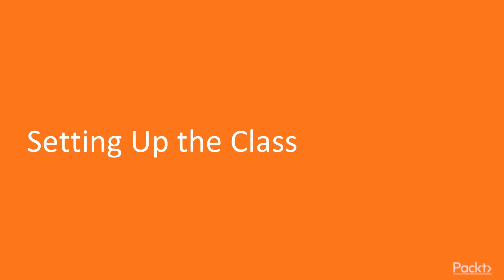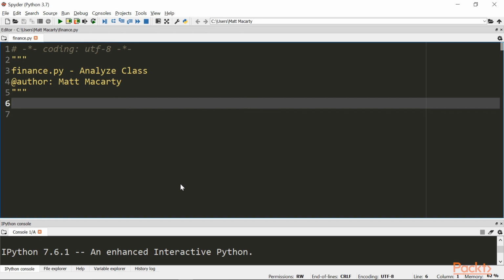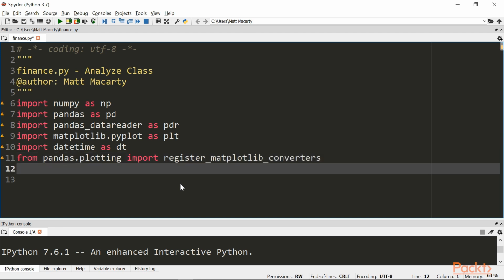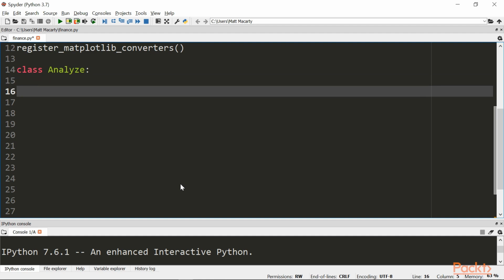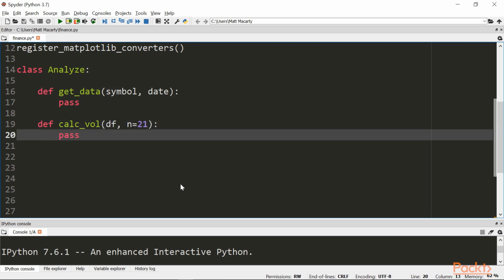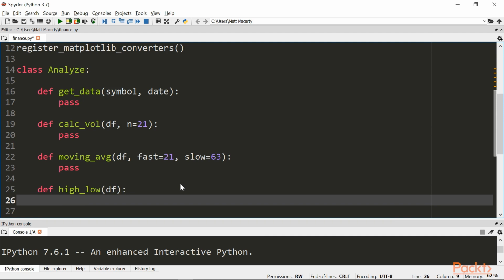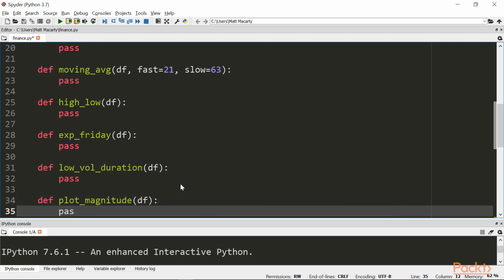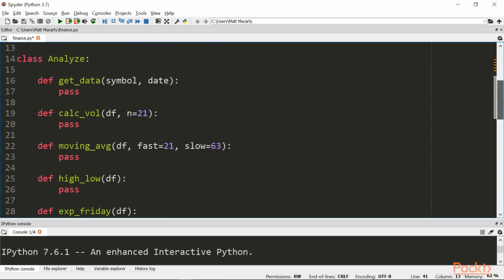Pandas and NumPy Tips, Tricks, and Techniques : Setting up the Class | packtpub.com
This video tutorial has been taken from Pandas and NumPy Tips, Tricks, and Techniques. You can learn more and buy the full video course